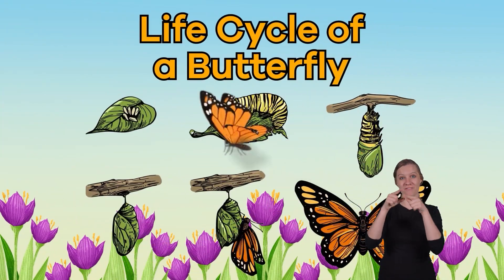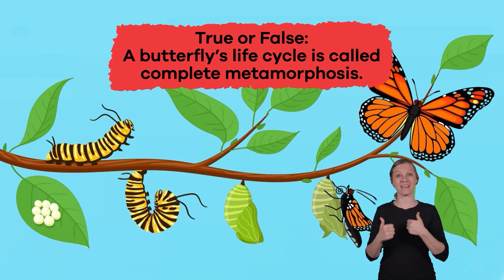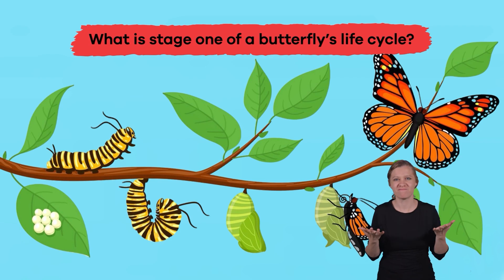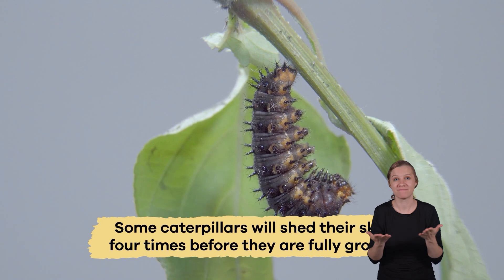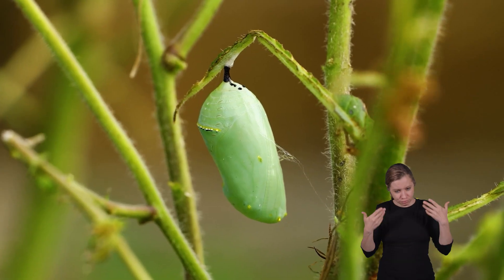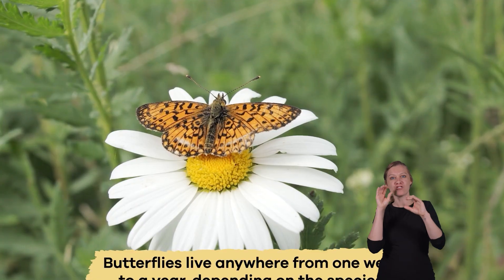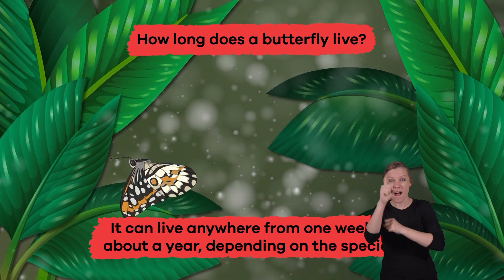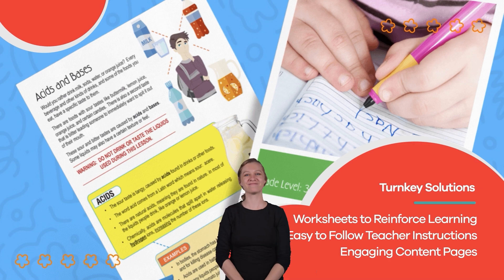ASL Life of a Butterfly in Under 4 Minutes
Do you know the four stages of a butterfly's life cycle? This quick video for kids will explain each step! During the first stage, an adult female will lay eggs that were fertilized by a male. The eggs will hatch into tiny caterpillars (stage 2) that eat and grow a tremendous amount. They will attach themselves to a twig and form a hard outer shell.

This starts stage 3, the pupa stage. Inside the shell, the chrysalis (pupa) changes into a butterfly. Pupas are often able to hide from predators. Finally, it's time for the fourth stage. An adult butterfly emerges from its chrysalis and lives for a short time. It will fly, mate, and reproduce to start the cycle over again.

We hope you and your student(s) enjoyed learning about a butterfly's life cycle! If you want to learn even more, head over to our website and download one of our many lesson plans about animals, full of activities, worksheets, and more!

What you will learn in Life of a Butterfly in Under 4 Minutes:
0:00 Introduction
0:44 Stage 1 – Egg
1:10 Stage 2 – Caterpillar
1:54 Stage 3 – Pupa/Chrysalis
2:28 Stage 4 – Adult (Butterfly)